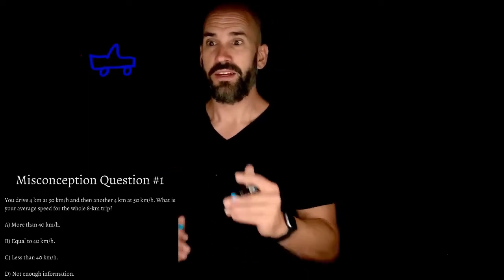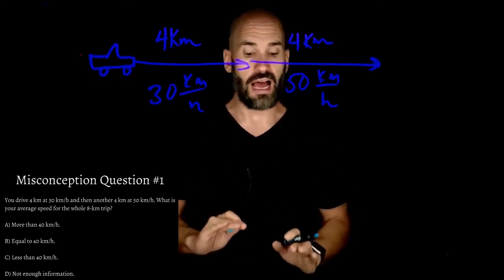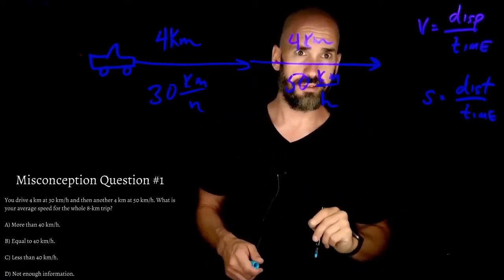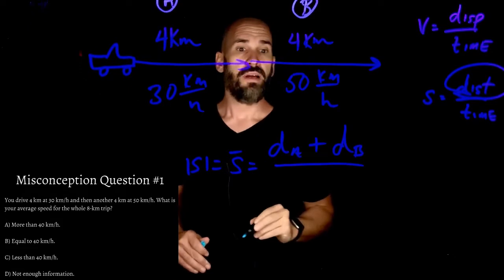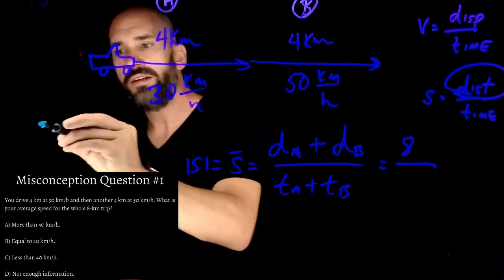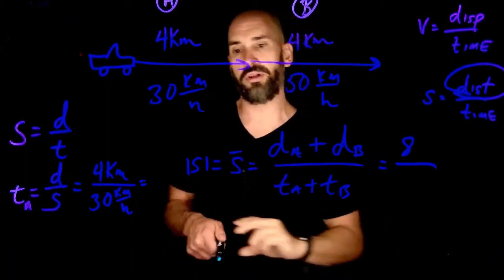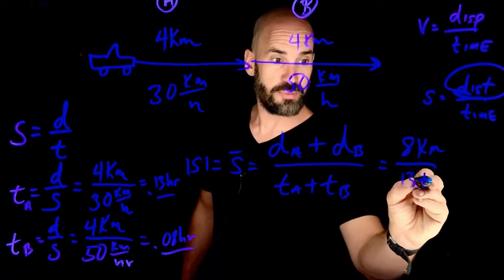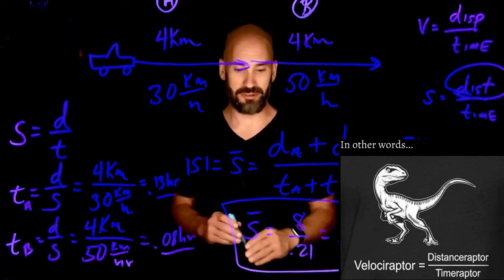Kinematics: Misconception Question #1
This video is a worked concept question to test your basic understanding of speed and kinematics. I call these concept questions "Misconception Questions."